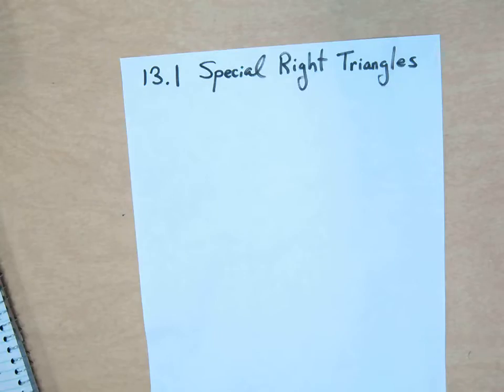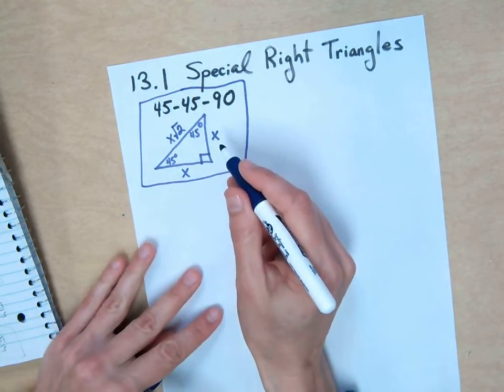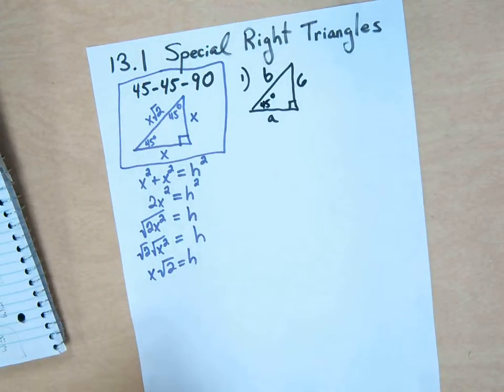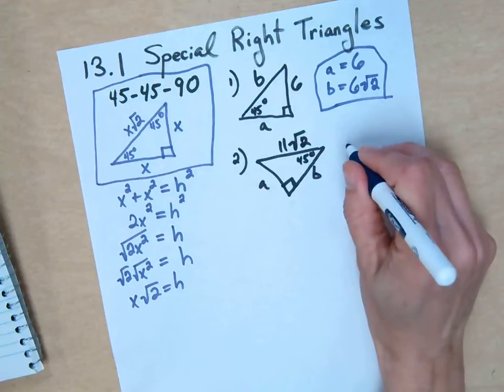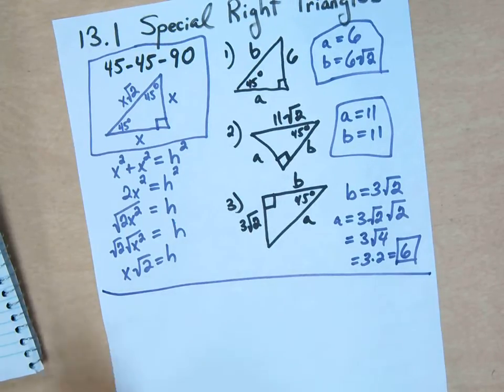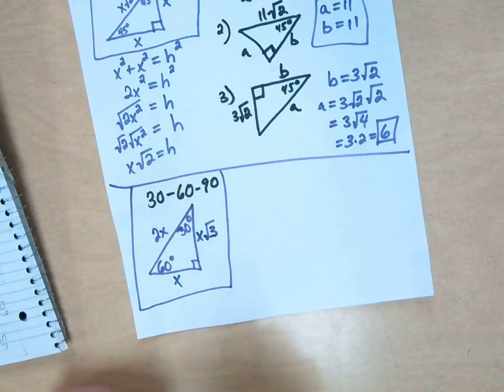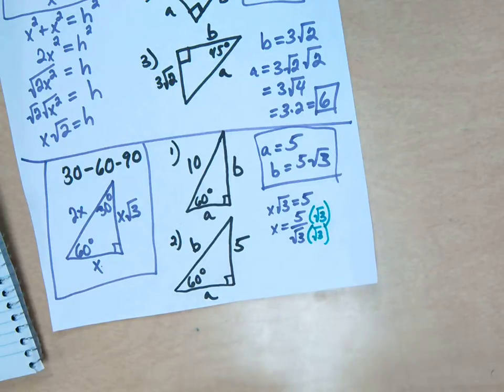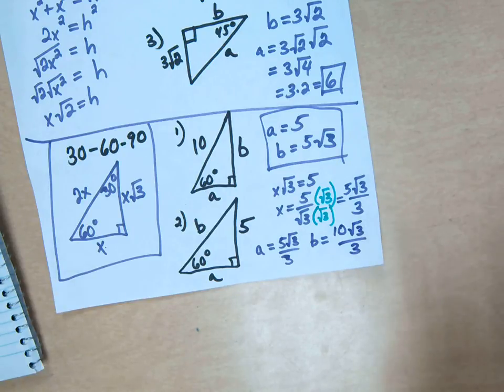Mar 22 13 1 Special Right Triangles